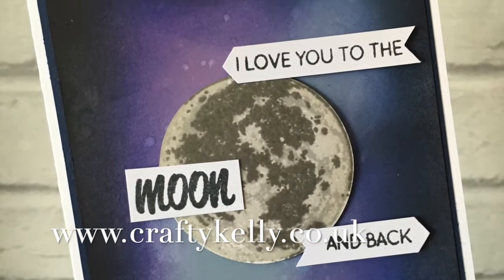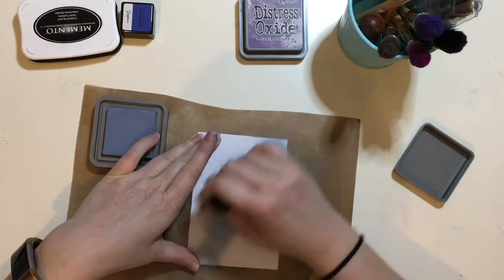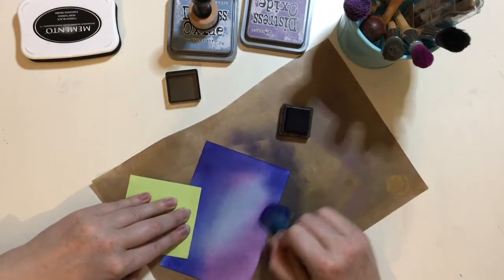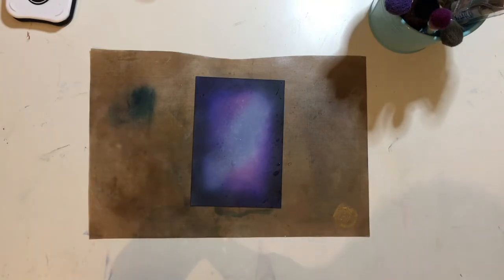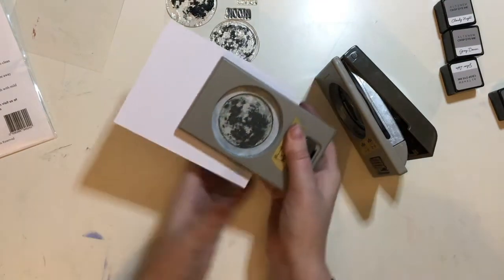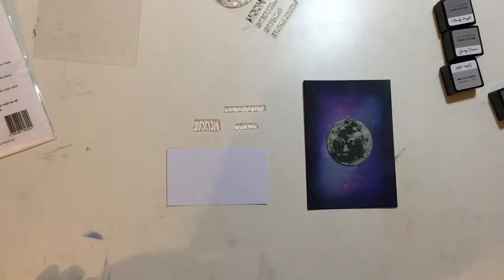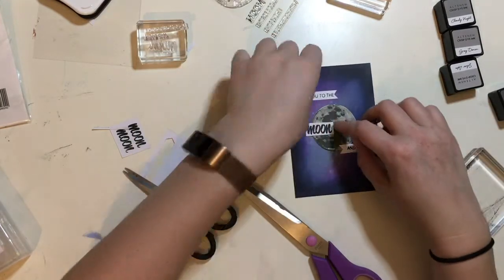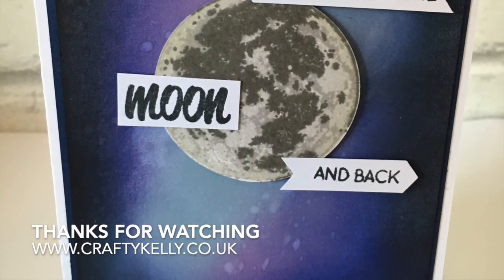Altenew - To the moon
Today I wanted to share my project - Seasonal Scene Building, Module 8.
I really enjoyed designing these cards, I feel the Altenew images are so easy to work with. We all know how hard it is to make cards for guys  and girls.  The Altenew classes really helped inspire me with tips on layout, design and more.

This is just 1 idea from my collection of Altenew stamp sets.
If you would like any of the products I have featured go to my blog